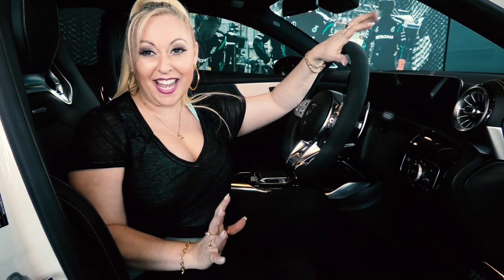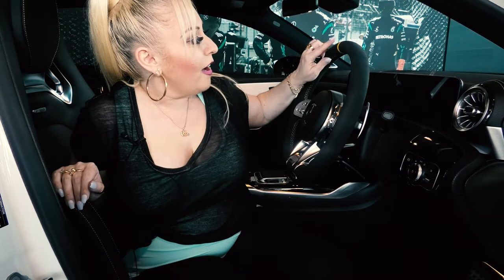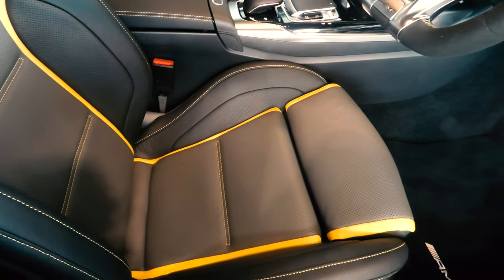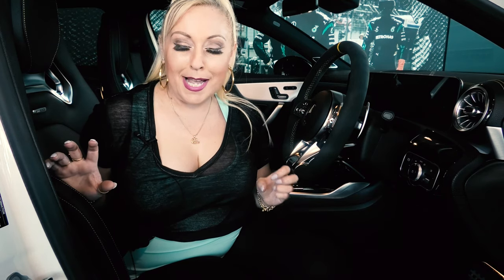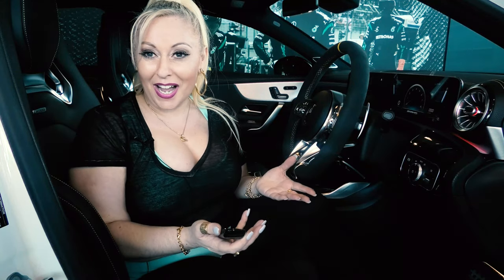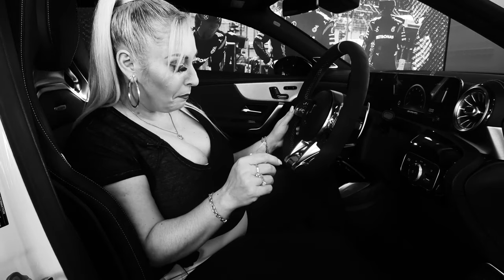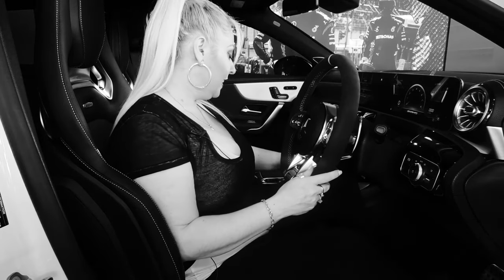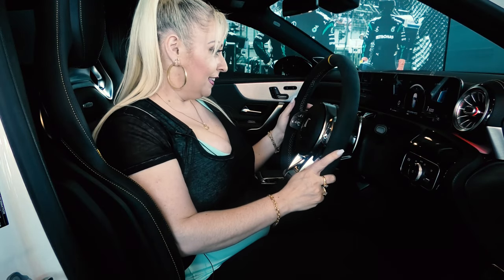My New 2020 Mercedes AMG45s - Poker reporter Vlogs a performance car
My other love aside from Poker is Motor Sports and Formula 1 so buying this was a no brainier.

Taking 14 months from when I first ordered, spec it (and paid it off) I am super excited to be one of the first Australians to own this model in Australia, SO THE HYPE IS REAL and totally worth the brag Vlog.

Something different to Poker and I'm definitely no 'Supercar Blondie' (she is just awesome and I highly recommend you check out her channel if you have done so already ) but I was just too damn excited not to record it the delivery of my new beast, so go easy on the trolling with Poker Reporter doing a Performance Car Video.

This is my second AMG (previously owned AMG45 2016) the changes are unbelievable. The new model has gone from 4.2 seconds (0–100km/h) to 3.9 Seconds. To put that into perspective, the all-new 992 Porsche 911 Carrera S does the same dash in 3.7 seconds. Making this beast still the quickest 4 cylinder car stock from showroom floor IN THE WORLD!

It's gone from 285kW to a mighty 310kW in the new model. When buying a luxury vehicle, I will admit that the shape of the car was not what I ideally like but I bought this car purely on performance and for what it can do. Oh and the fact that it was engineered by the Mercedes-AMG Petronas Formula One Team had me sold (It's nice to have a little piece of Lewis Hamilton parked in my garage)

Once I learn how all the thingy majigys and buttons work, I'll do a proper review and comparison. But for now I've been given strict instructions not to push the car till at least 1500Km (it's going to be the longest 1500Km of my life, anyone need a lift LOL?) So I MUST behave and drive responsibly till then, which means no driving in Sports+ or Race Mode 😩

Mercedes-AMG